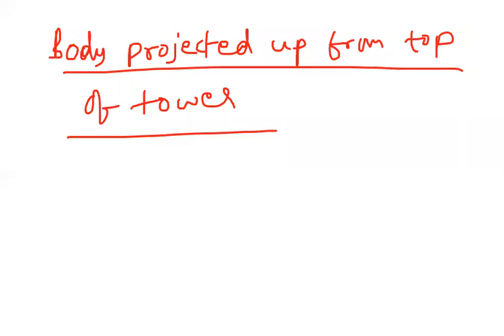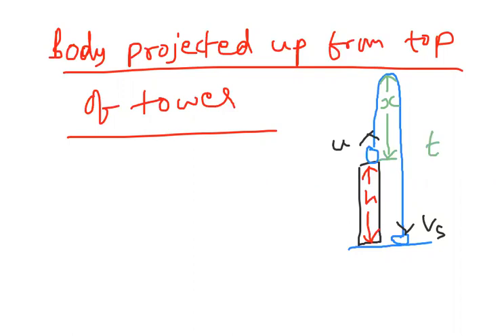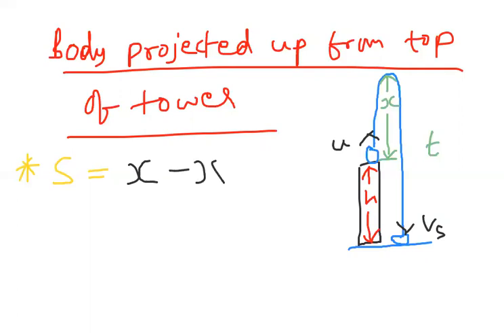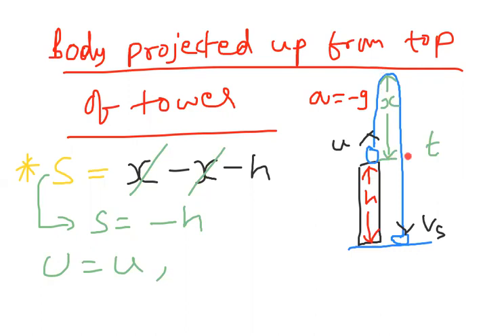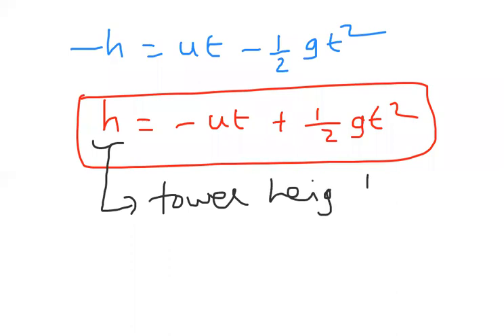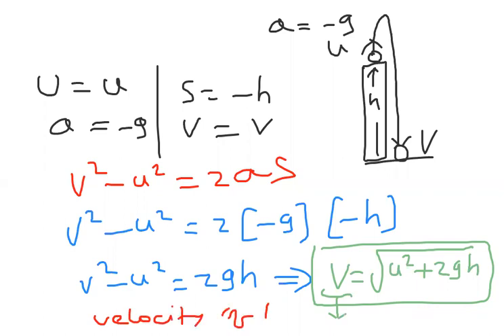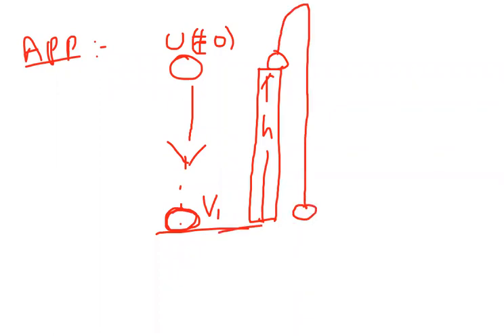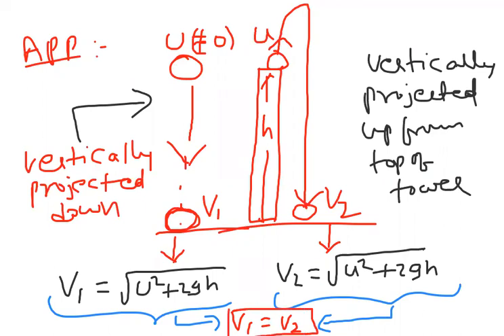Particle projected vertically up from top of tower ( by GAUTAM PHYSICS FACULTY)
Motion under gravity( motion in a straight line)